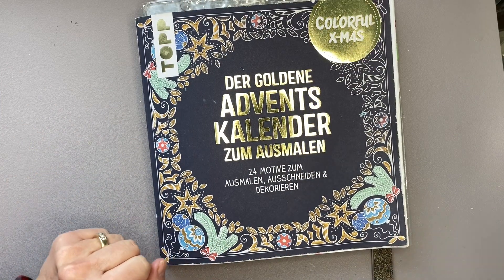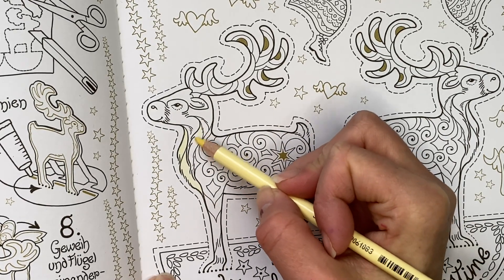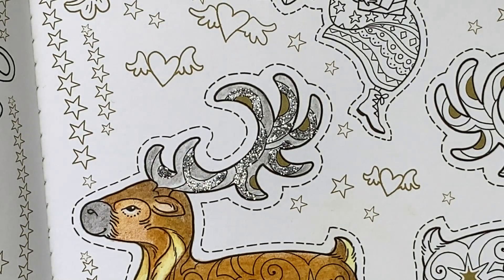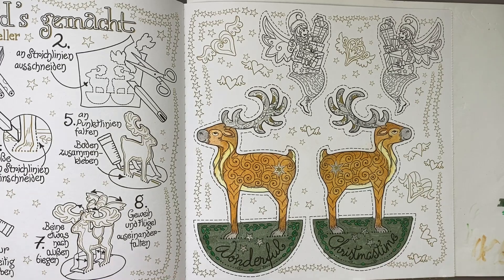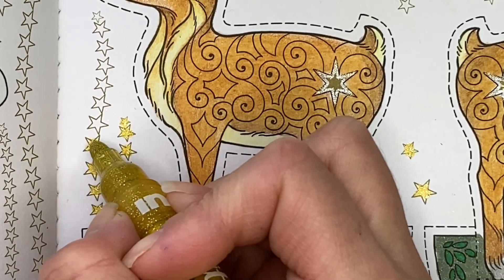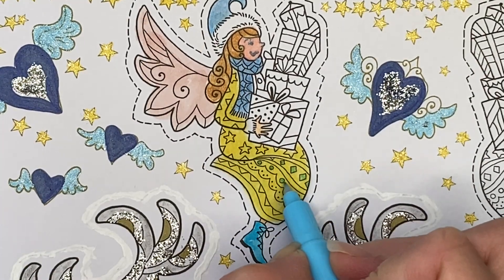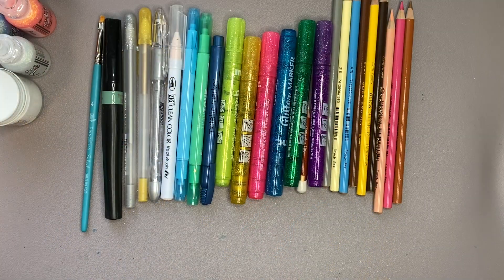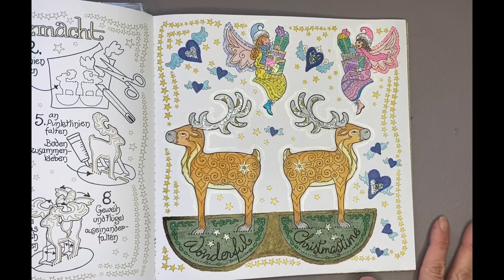DAY 21 2022 Coloring Advent Calendar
Season's greetings to all my fellow Colourist's.

During the month of December 2022  I am completing The Golden Advent Calendar for Coloring.  Illustrations by: Ursula Schwab

Book Published by Penguin Random House
Book Purchased from: Book Depository

This is a book written in German, contains 24 sealed pages which are opened each day from December 1st to 24th

Come with me as we discover what each page is and how I complete each activity.